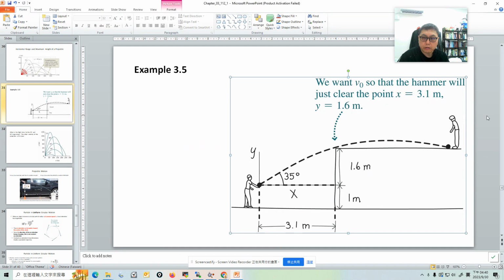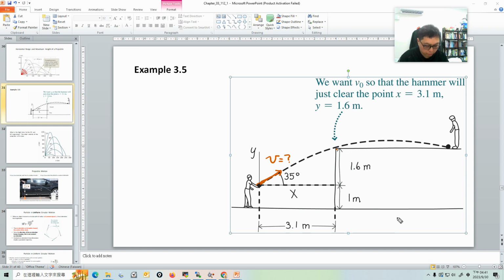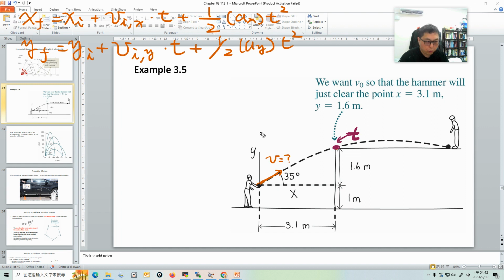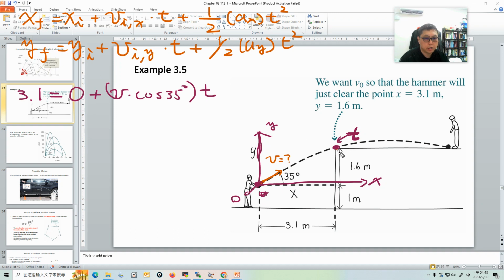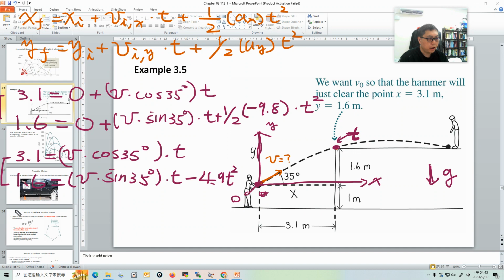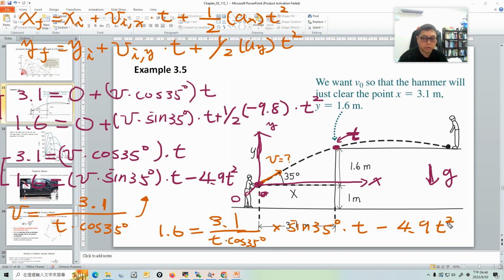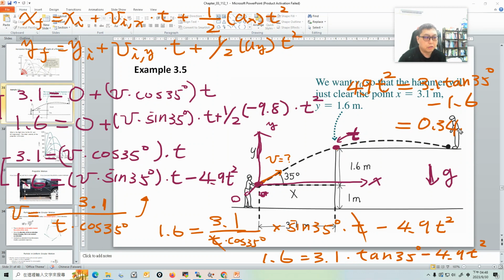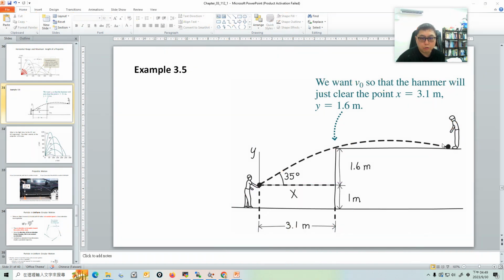kin 2d 05